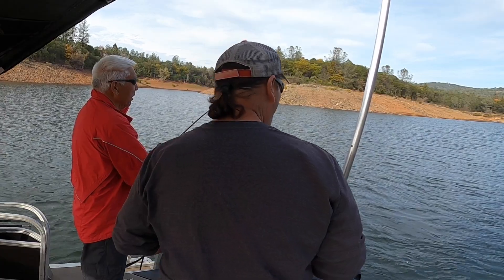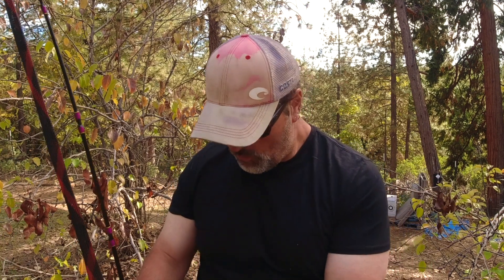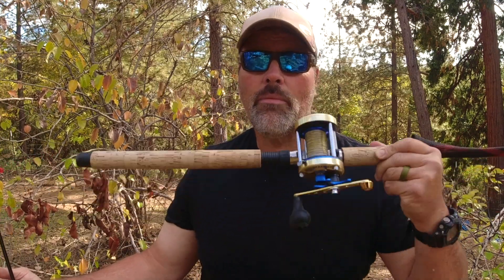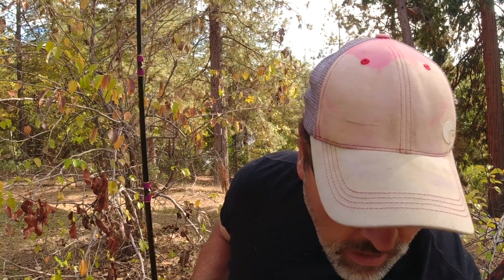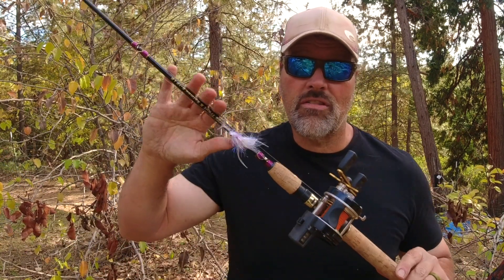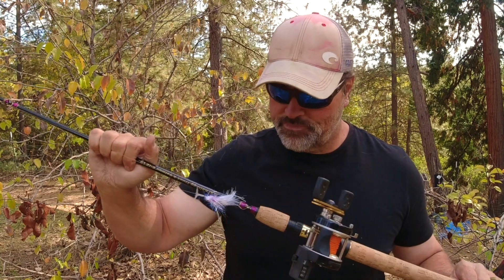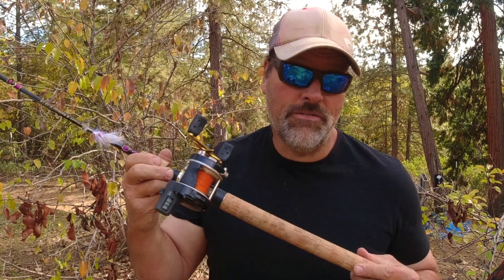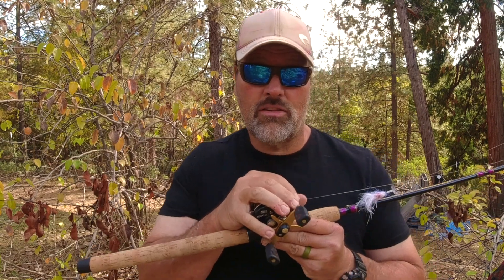Trout Trolling Strategy: Experimenting With Leadcore!